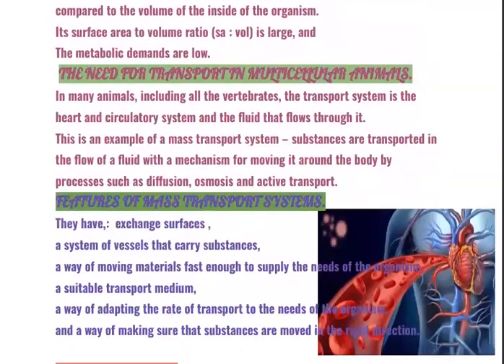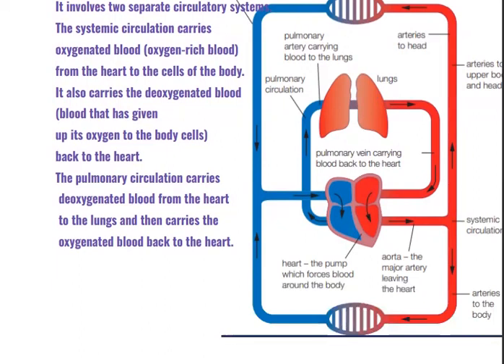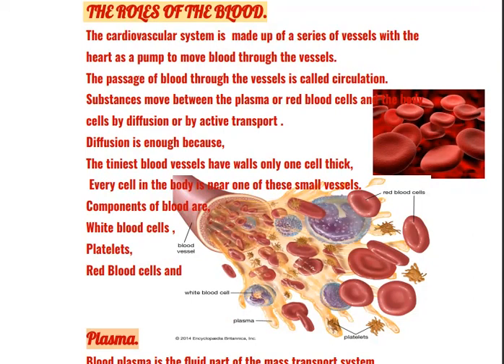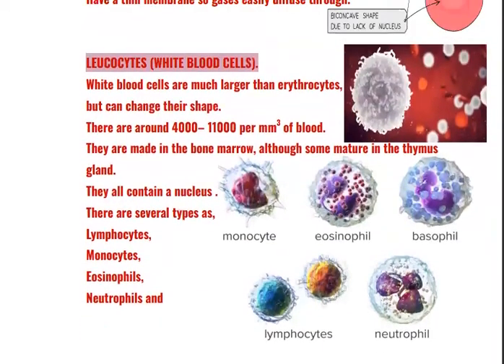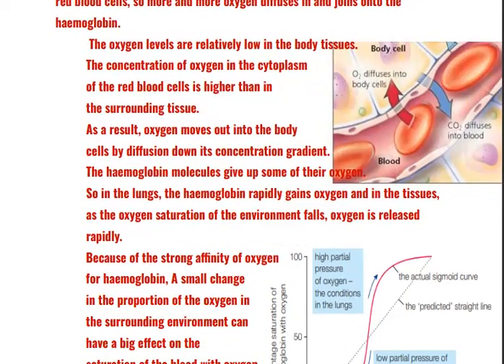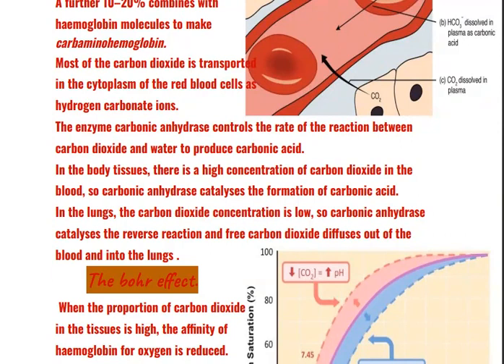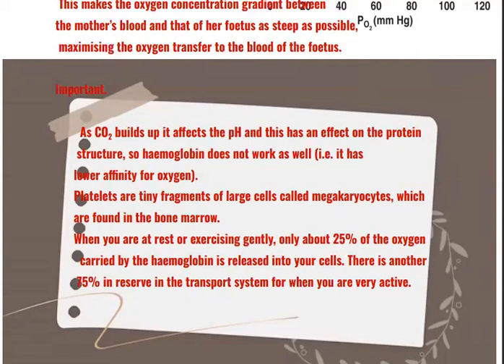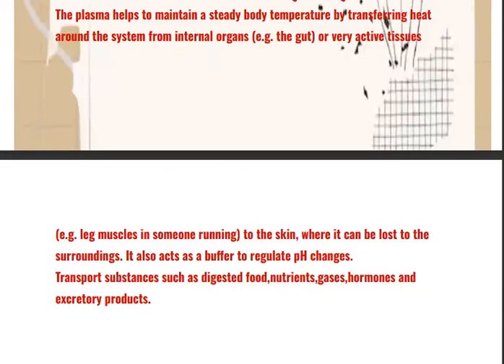BIOLOGY ,CIRCULATORY SYSTEM AND BLOOD.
CIRCULATORY SYSTEM ,
HOW IT WORKS,
TYPES OF CIRCULATORY SYSTEMS ,
ROLE OF BLOOD AND COMPONENTS.